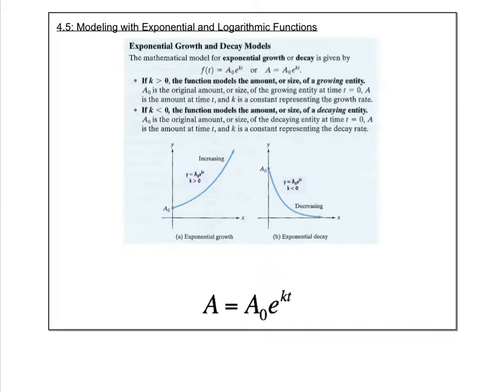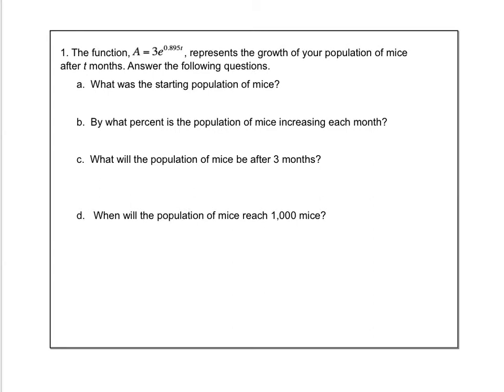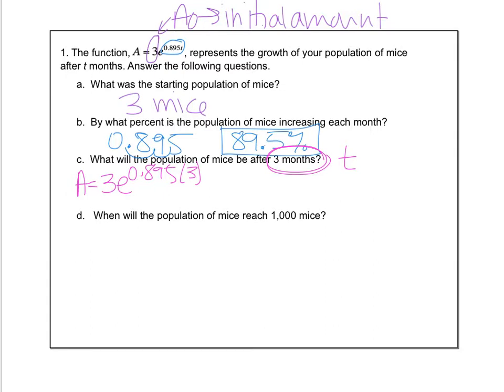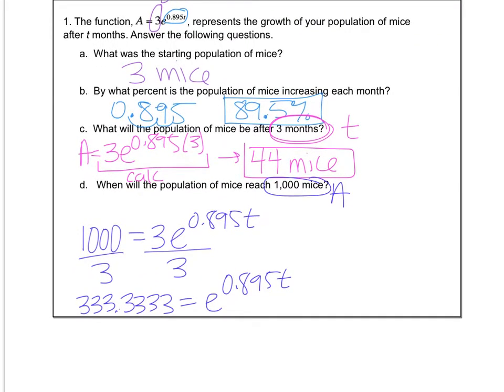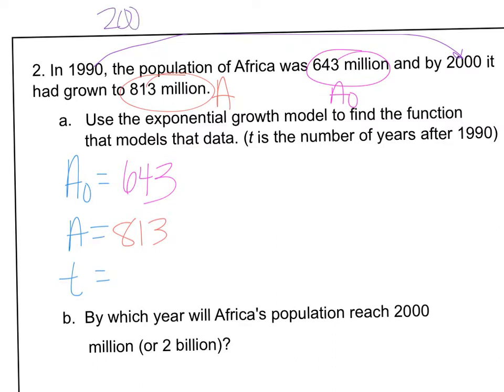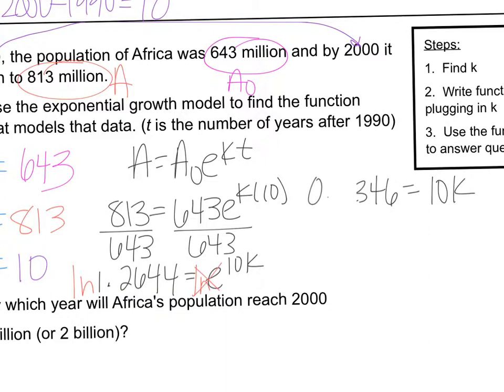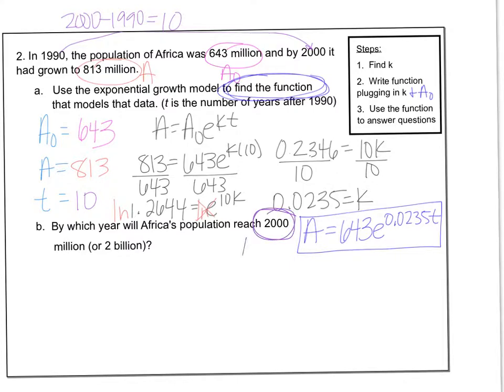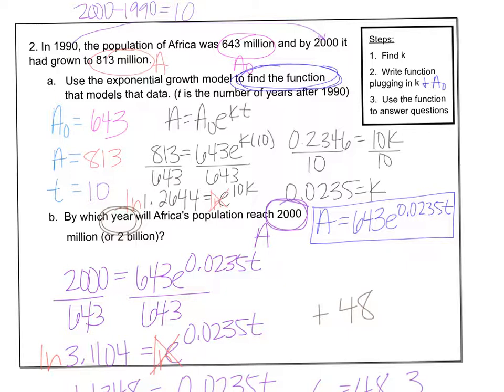4.5 Notes Exponential Growth & Decay